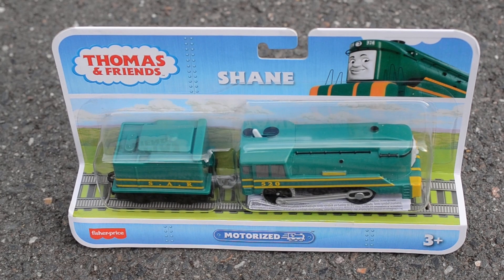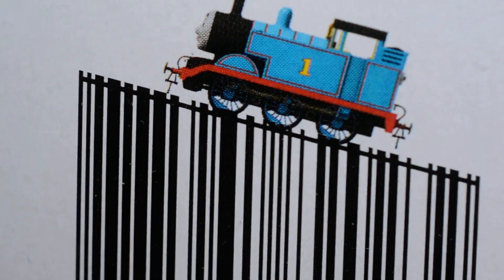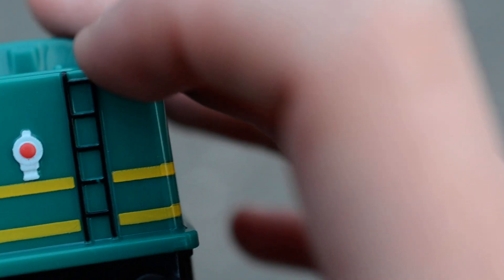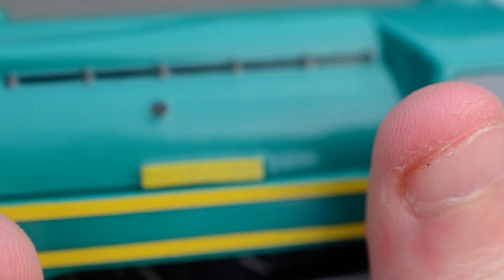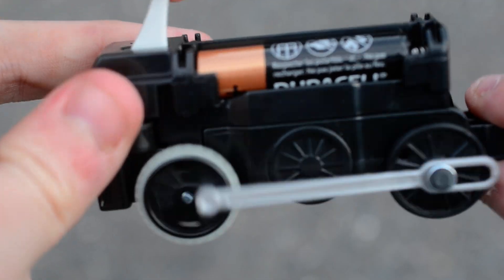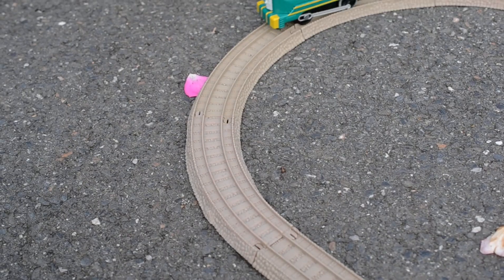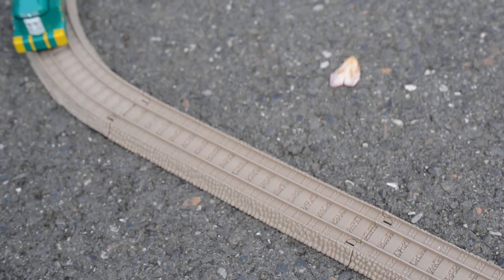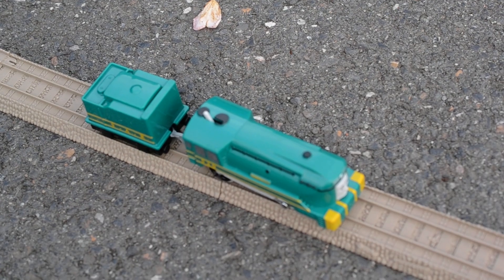Motorized Shane unboxing, review and first run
I ordered this new Motorized engine for 2020 on The Entertainer on Wednesday 10th June and he arrived on Friday 12th June and this was filmed on the same day as he arrived.